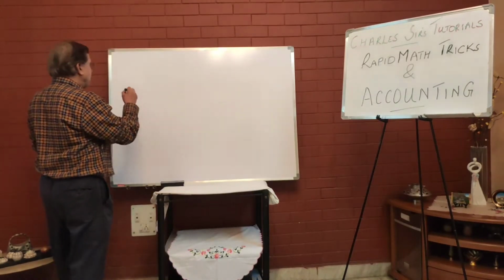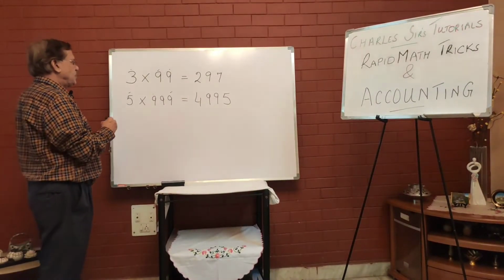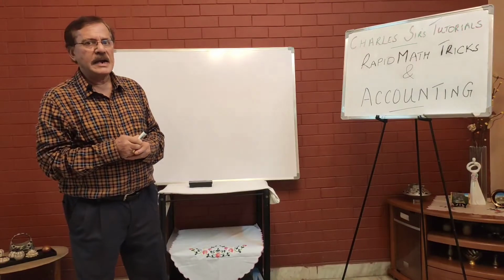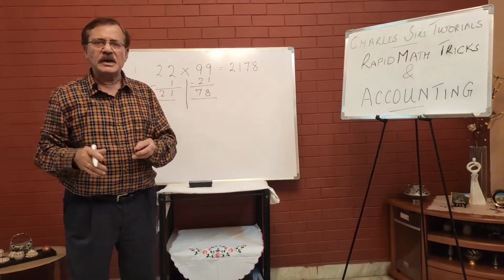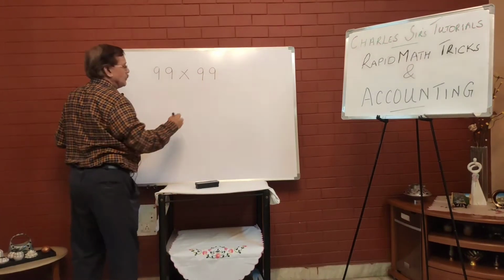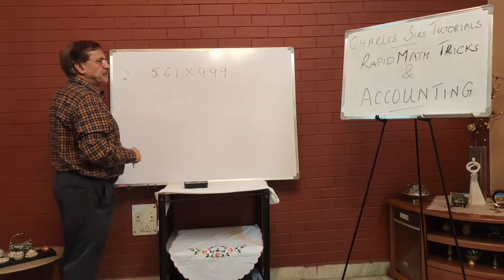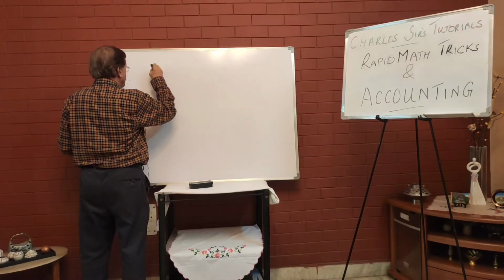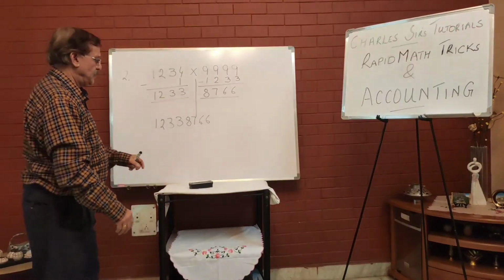MULTIPLICATION WITH 99, 999, 99999|VERY QUICK TRICKS & TIPS|SOLVE ANY QUESTION|CHARLESSIRSTUTORIAL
This video gives us a short description of how to multiply Single, Double, Triple Digit Numbers By 99, 999, 9999 etc with speed and accuracy, thereby giving us the answer/s in a very short time.
Certain tricks and techniques which are explained in this video are to be followed which help us to get the desired results rapidly.

In this video you will learn fast maths tricks and the best tips to solve any question quickly only at Charles Sir's Tutorial.

math fast calculation trick
math fast trick in hindi
mental math tricks
easy maths
math division
maths tricks for kids
maths shortcuts
calculation tricks
dsssb maths,
dsssb maths tgt,
dsssb math syllabus,
dsssb math question,
dsssb maths syllabus prt,
dsssb math tricks,
dsssb math class,
dsssb math prt,
dsssb math pgt,
dsssb maths book,
dsssb math topic,
dsssb math preparation,
dsssb maths tgt paper,
dsssb maths tgt syllabus
vedic maths,
vedic mathematics,
vedic maths tricks,
vedic maths in hindi,
vedic maths tricks for fast calculation in hindi,
vedic maths in telugu,
vedic maths multiplication,
vedic maths mahendra guru,
vedic maths in tamil,
what is vedic math,
vedic math youtube,
vedic math 10 class,
100 vedic math tricks,
vedic maths 1,
vedic maths level 1,
vedic maths 1 sleepy classes,
vedic maths techniques chapter 1,
vedic math 2 digit multiplication,
vedic math 3 digit multiplication,
vedic math 4 digit multiplication,
5 vedic maths sutras based on multiplication,
5 vedic maths tricks,